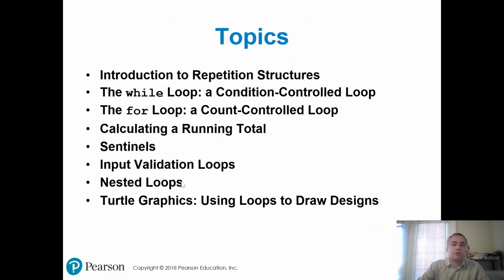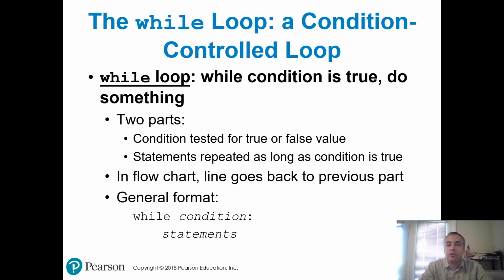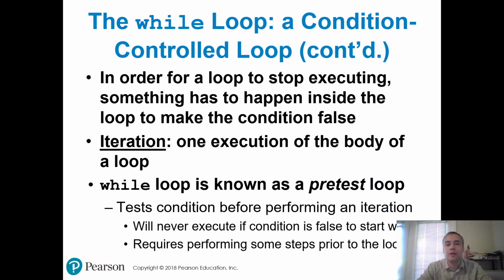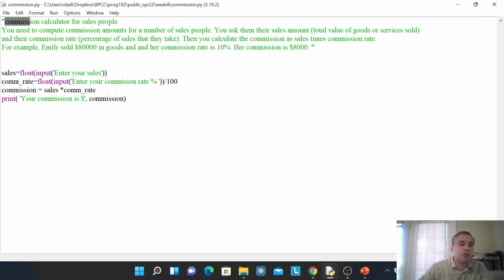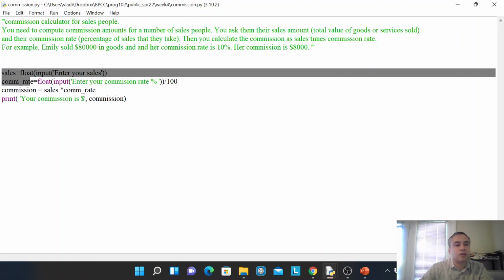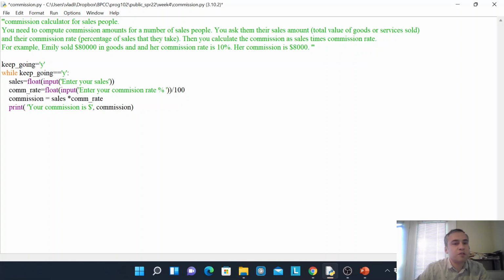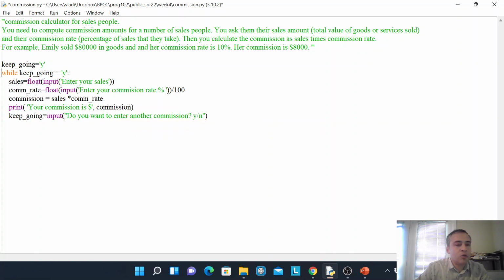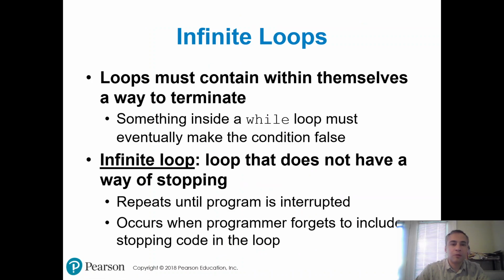CTEC 102 Chapter 4 Loops part 1